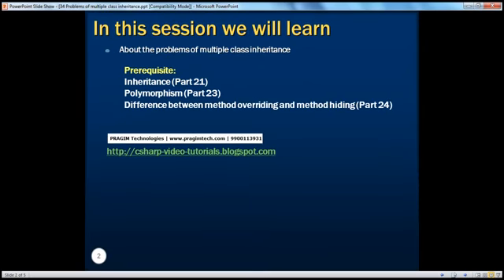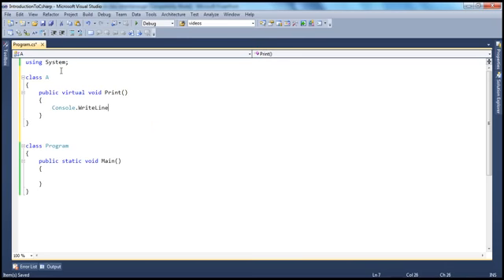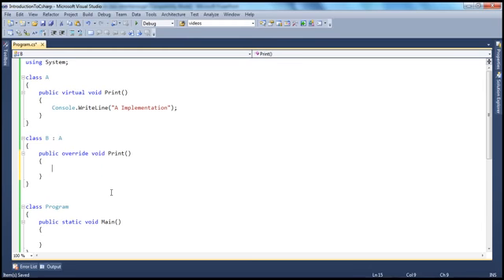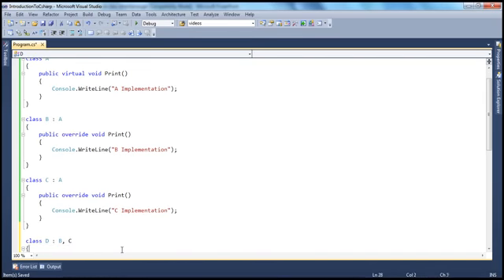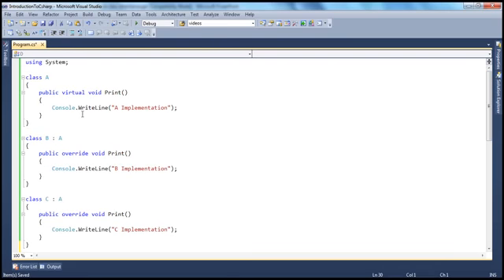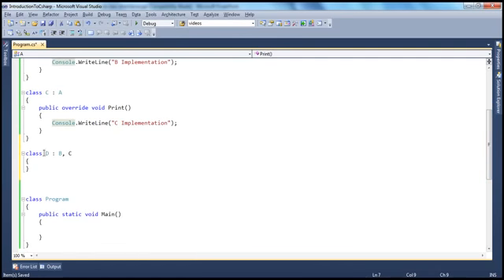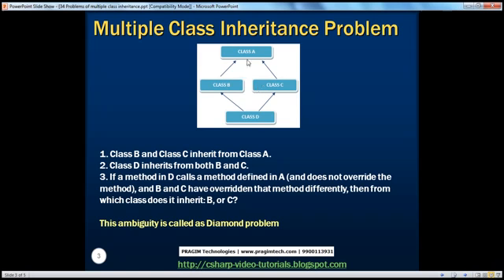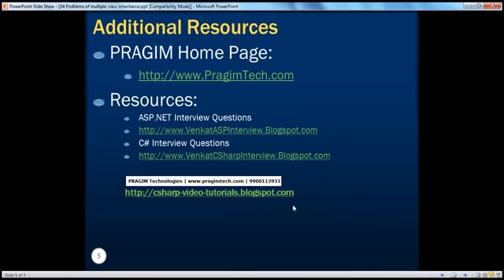Part 34 C# Tutorial Problems of multiple class inheritance avi YouTube